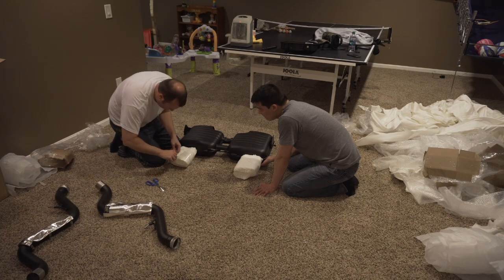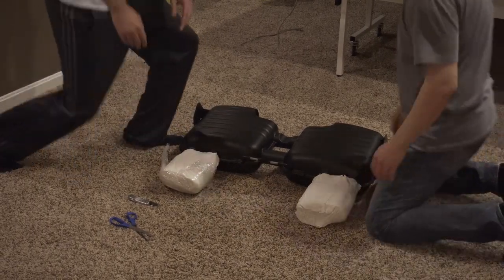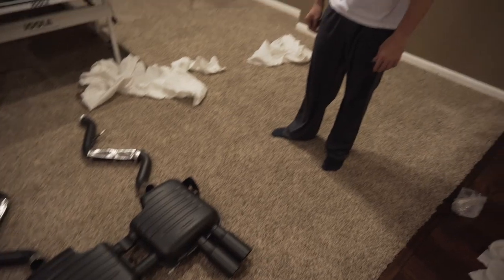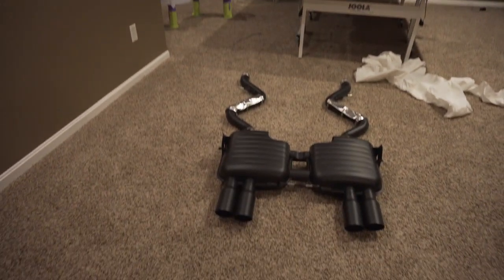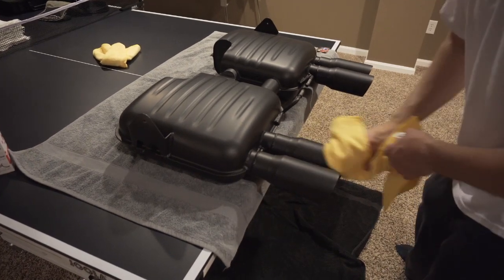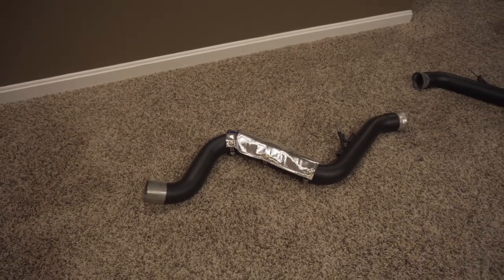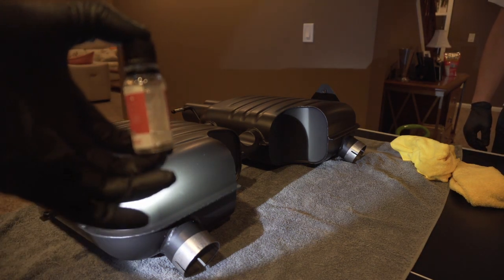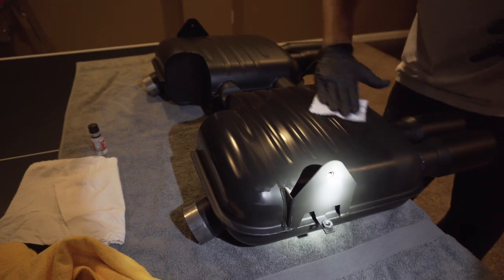BMW E92 M3 | Eisenmann Race Unboxing & Ceramic Coating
Find out what new exhaust Craig brought for his Fire Orange BMW E92 M3!
We also used GTechniq C5 ceramic coating to add a layer of protection on the new exhaust.